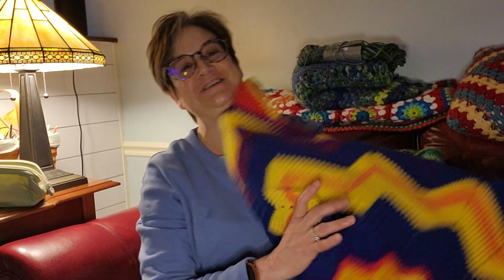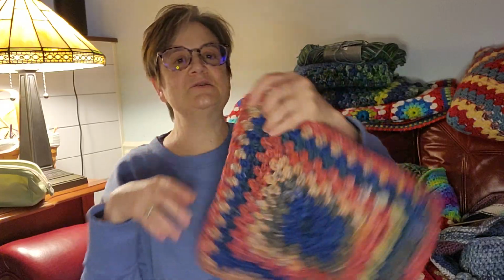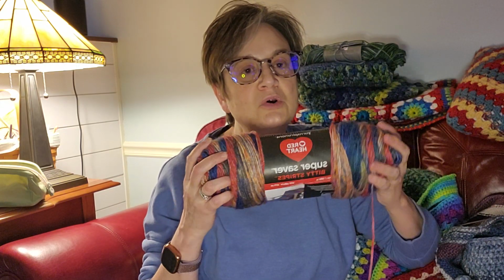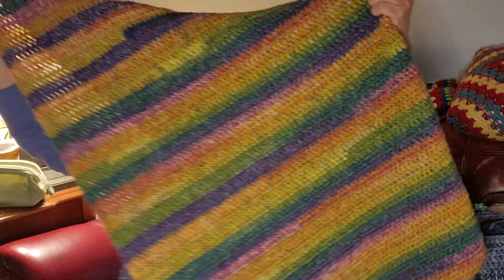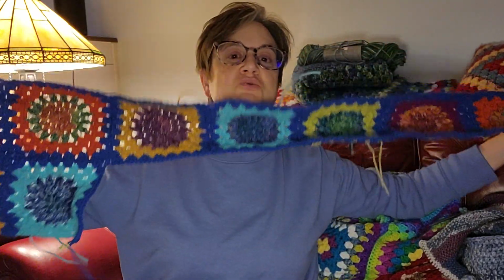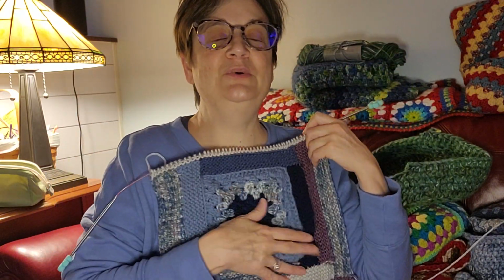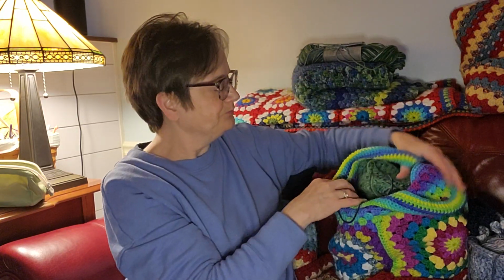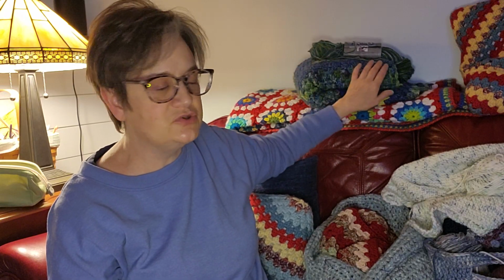Ep. 46: Sharing a finished object and works in progress, new yarn acquisition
Updating you on my finished twelve point star blanket, new yarn purchases, and many works in progress